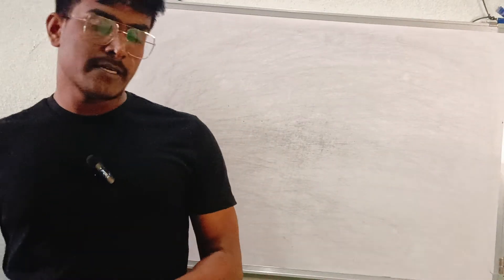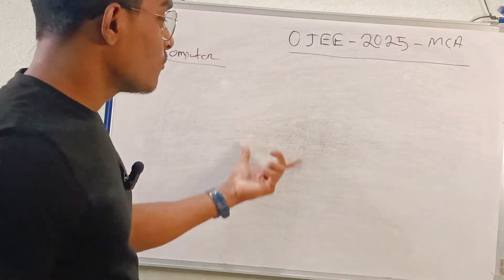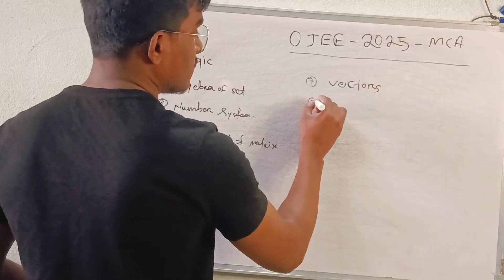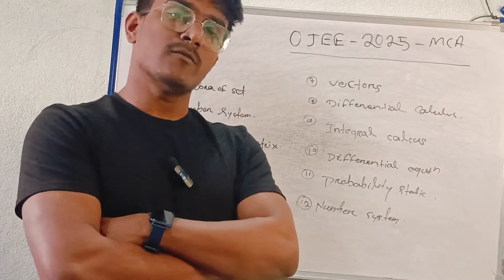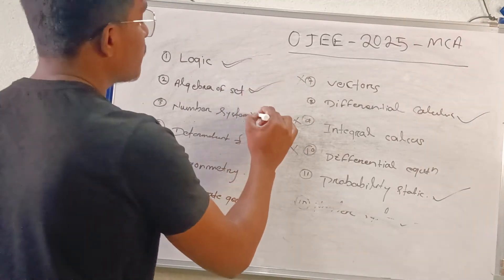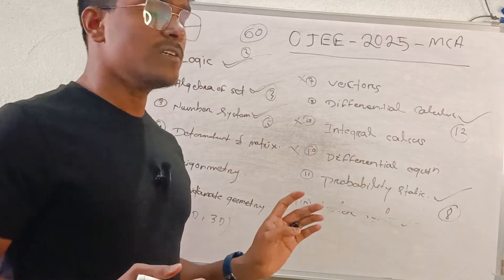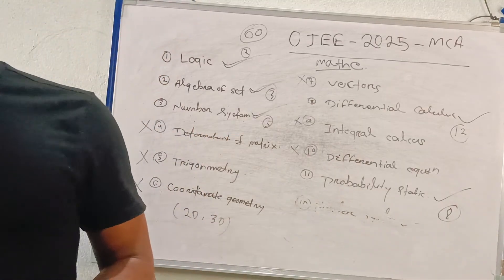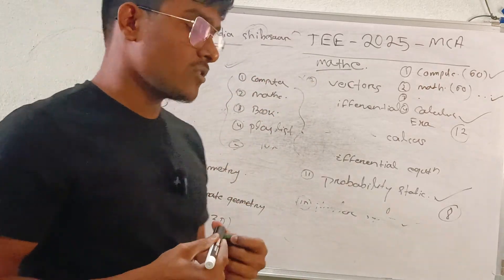OJEE MCA MATHEMATICS ( IMPORTANT TOPICS DISCUSSION ✅ )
Your queries,

Hii,, This shibeswar pradhan Founder of
FUTURE INDIA SHIBESWAR

All types of OJEE exam preparation guidance, motivation video, personal mentor,All exam preparation update provided free of cust

For calling to us ,, Follow our teligram 🆔
FUTURE INDIA SHIBESWAR
all types of Doubt u may ask in this teligram group

Follow on telegram _ shibeswar pradhan
follow LinkedIn _ shibeswar pradhan